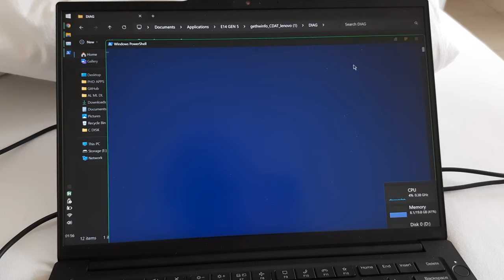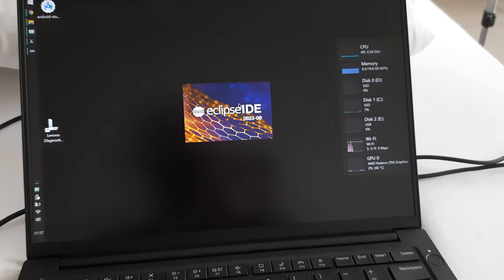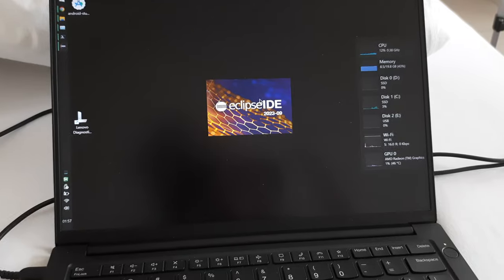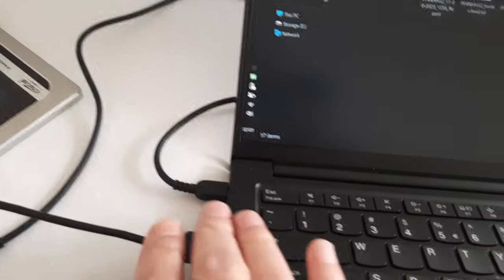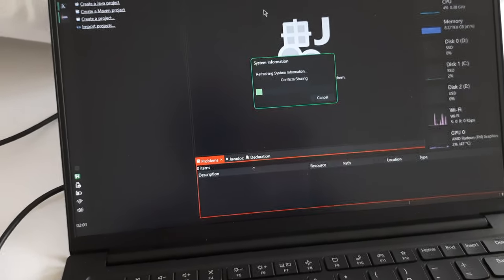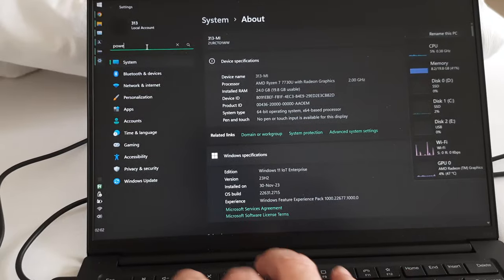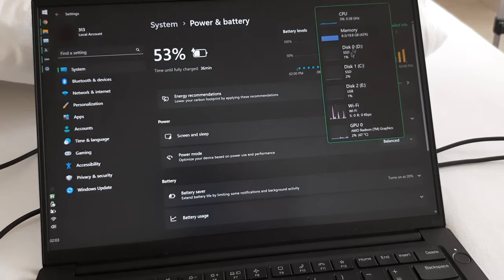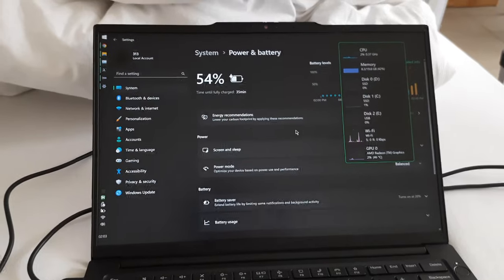Problem: ThinkPad E14 GEN 5 AMD Ryzen 7 7730U CPU stucks at 0.38 GHz forever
Hello Lenovo,

I bought from Lenovo website, ThinkPad E14  AMD Ryzen 7 7730U with Radeon Graphics  2.00 GHz., RAM =  24.0 GB.  It is a great laptop but I have a problem.

Here is the  video that I shared at my YouTube channel  to give some description for the Problem, it shows the AMD  CPU = 0.38 GHz forever.

Hoping that Lenovo developers and teams will make an update for the Lenovo system to solve this problem:

The laptop is on AC Charger:

1. The problem is starting:
Battery = 30% and CPU = 0.38 GHz forever.

2. The problem is ending:
Battery = 50% and  CPU = 2.5 GHz back to its normal.

After I did many searches and research in the gray literature and deep dig to understand this problem.

It seems to me that there is a conflict between the Lenovo Software system and/or Windows 11 software system.